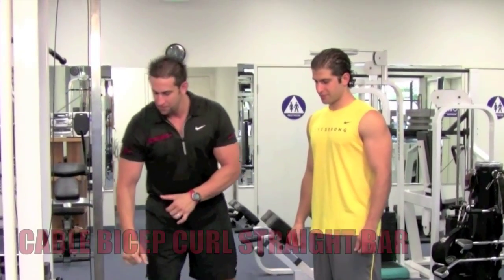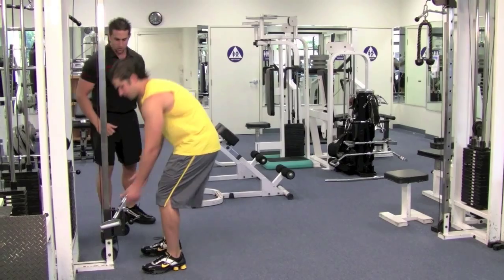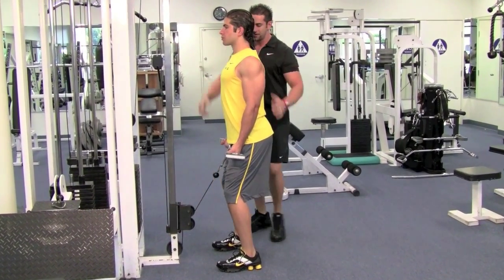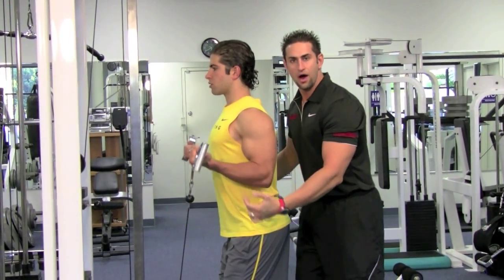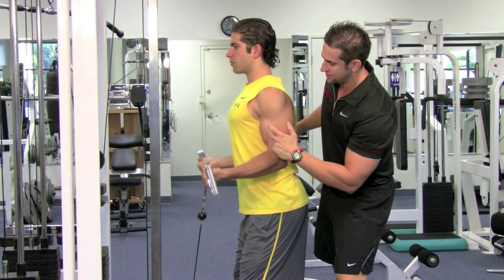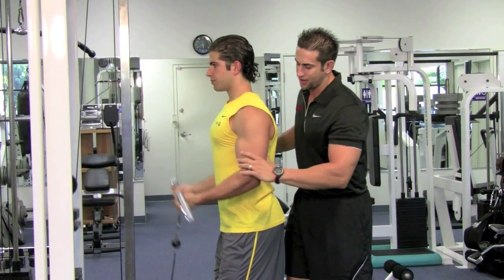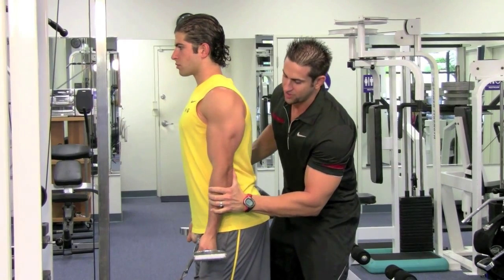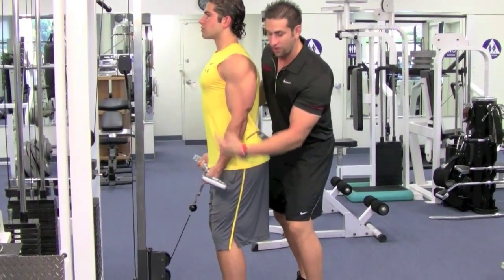CABLE BICEP CURL STRAIGHT BAR